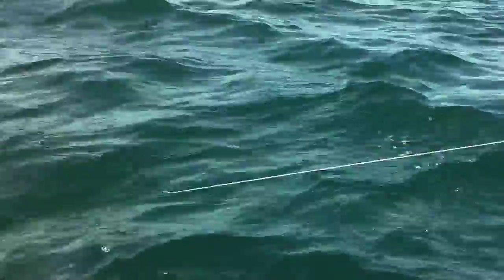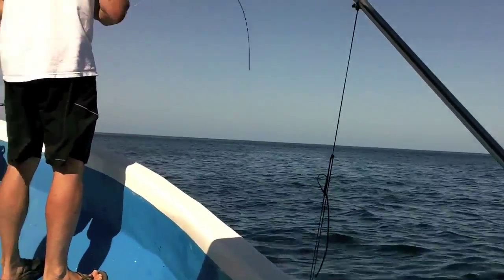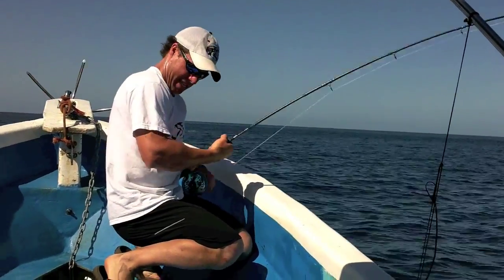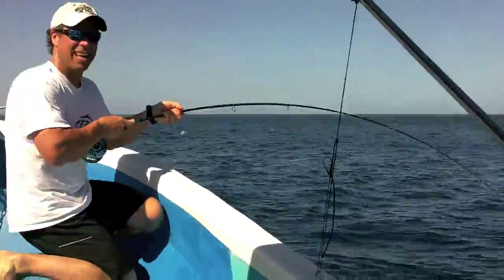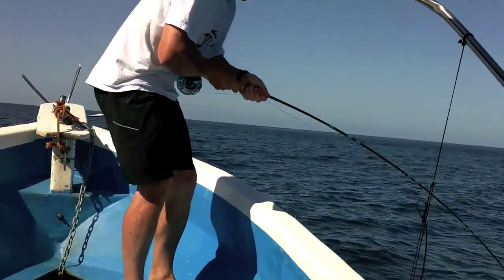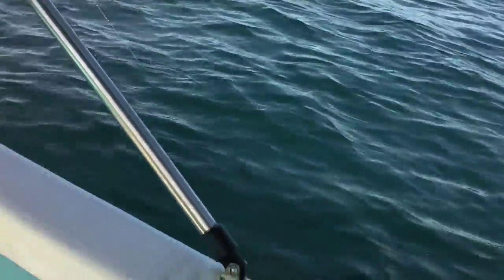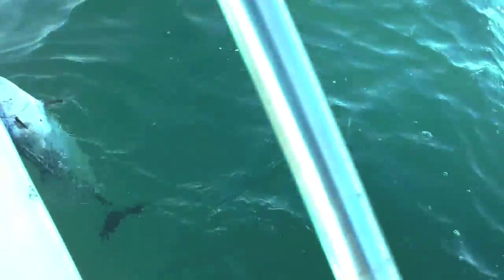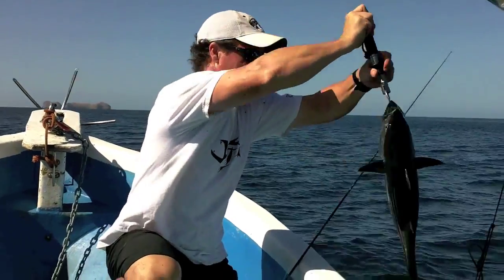Fly Fishing Bonito - Loomis NRX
Fishing Bonito with a Loomis NRX 10 Wt in Costa Rica.